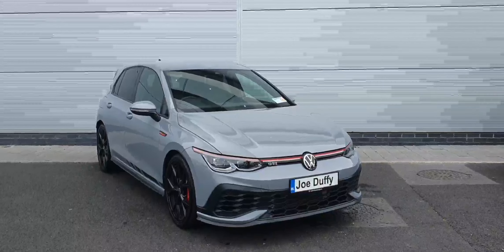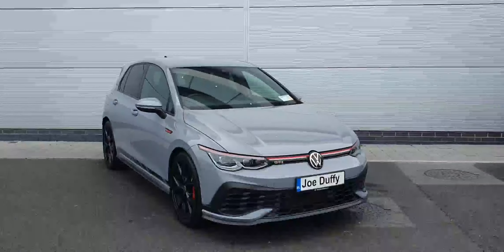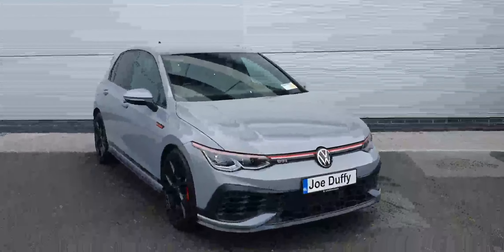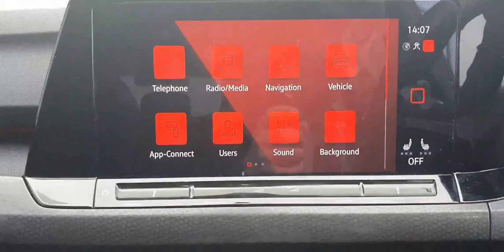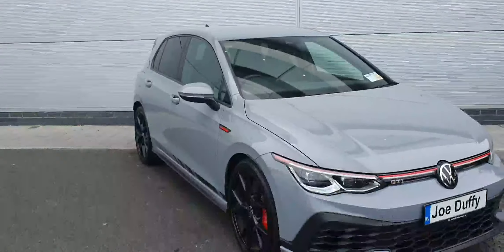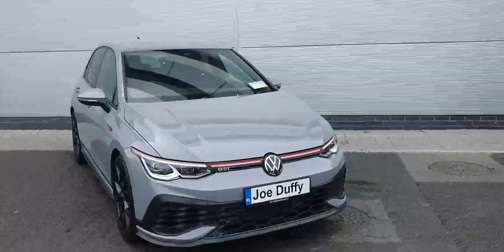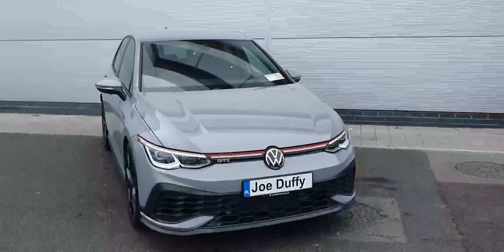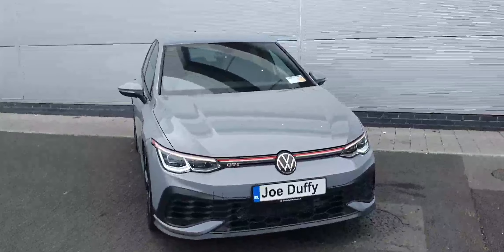212D8453 - 2021 Volkswagen Golf GTI CLUBSPORT 2.0TSI 300HP AUTO 59,400